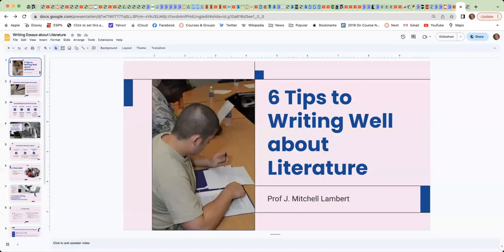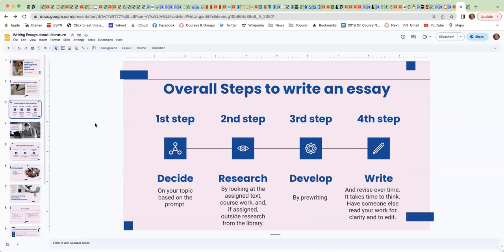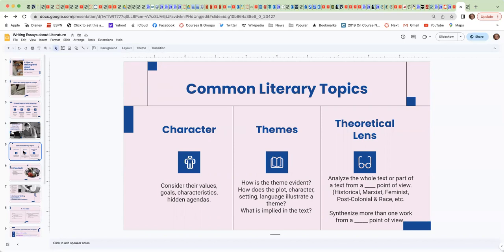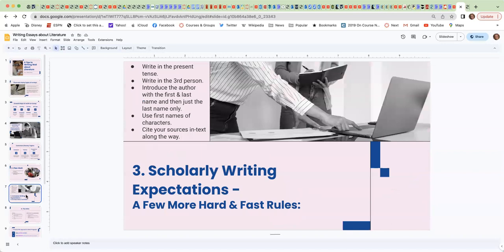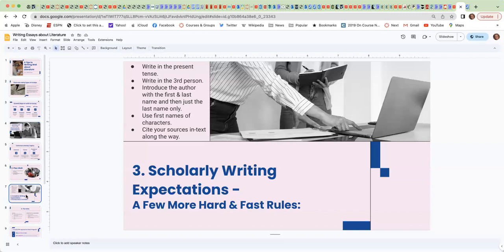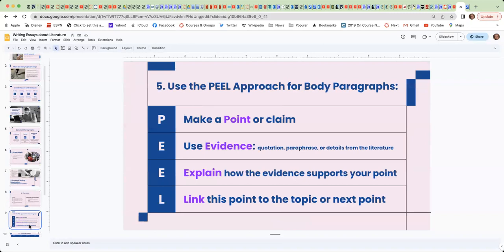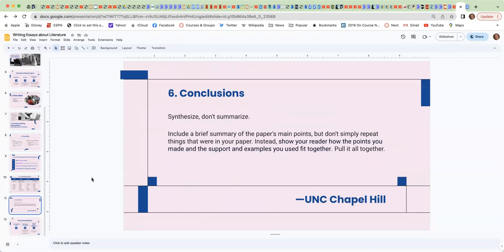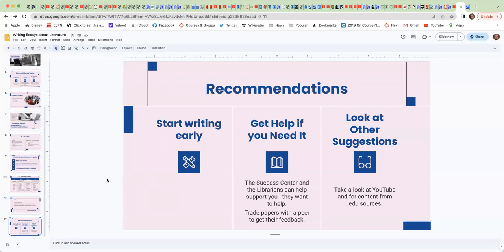6 Tips to Writing Well about Literature